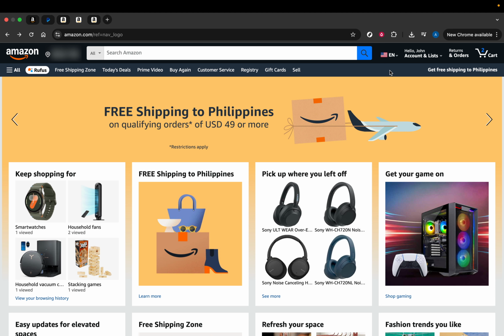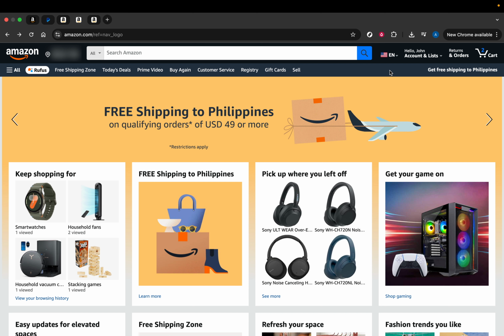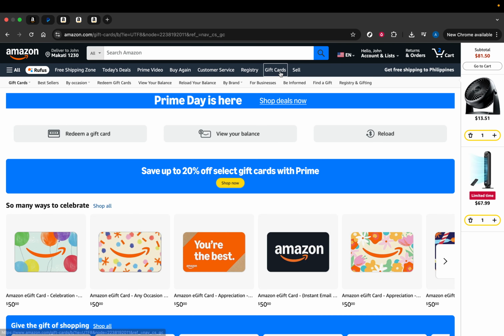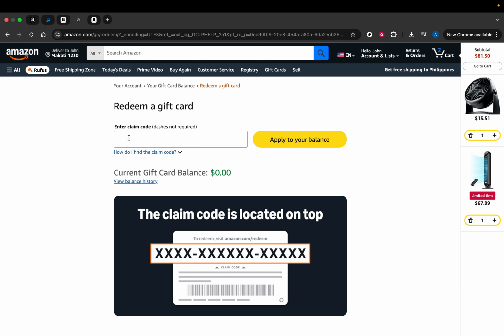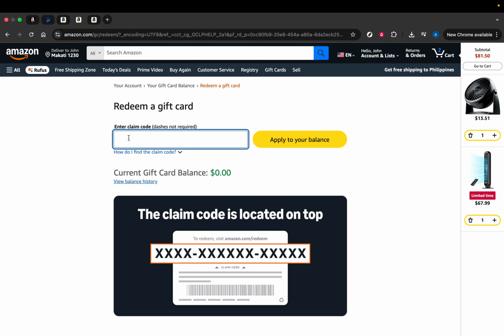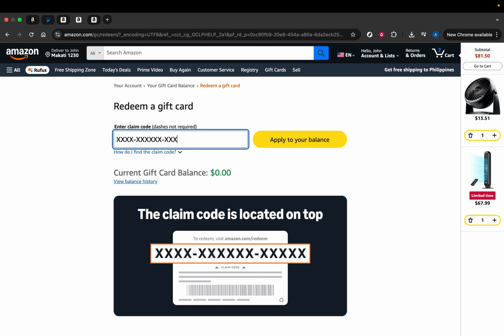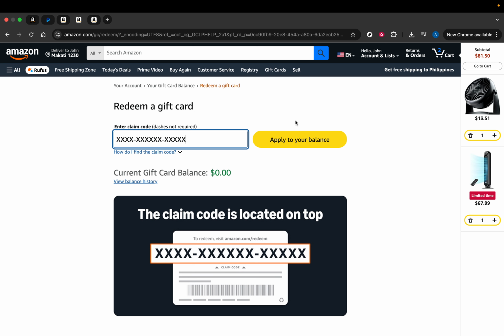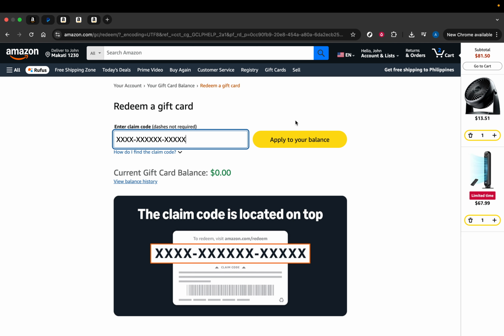How to claim Amazon gift card [2025 Easy Guide]